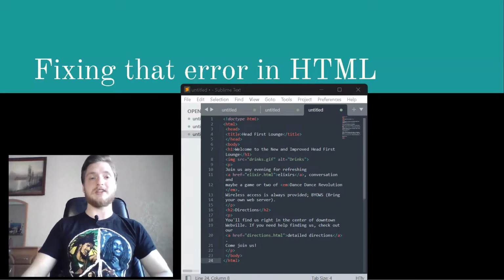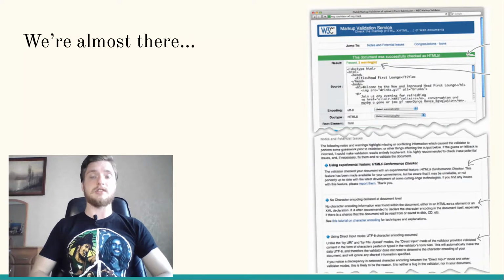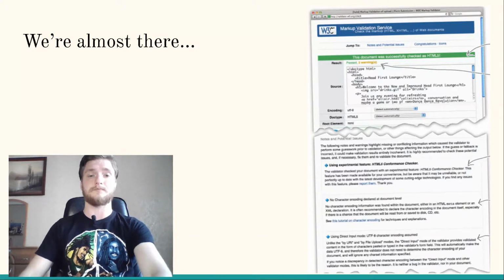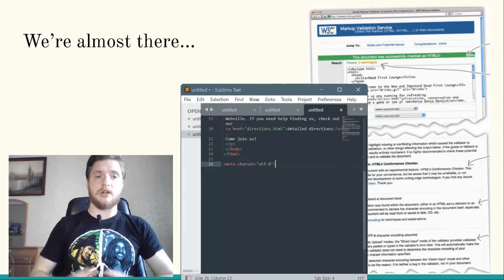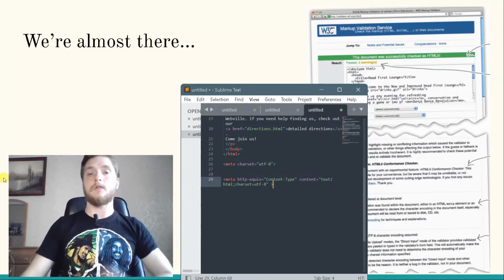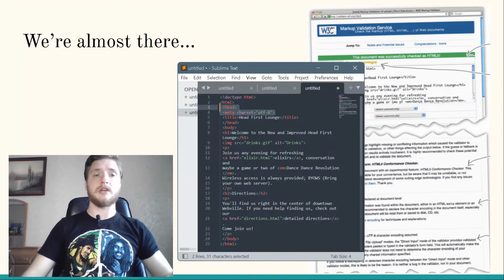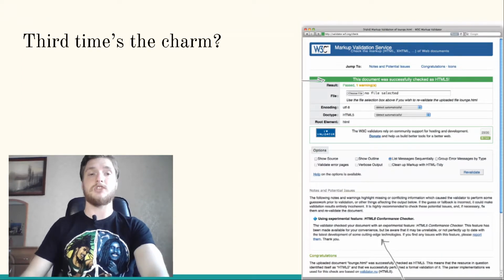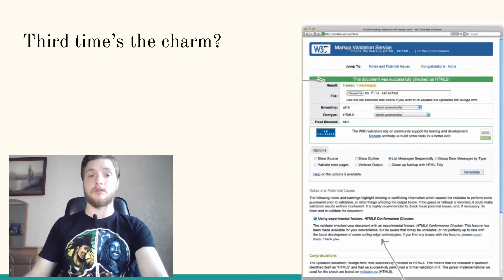Lesson 35. Fixing that error. HTML for beginners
In this Lesson 35. Fixing that error. HTML for beginners. Okay, this looks pretty simple to fix. You just need to add an
alt attribute to your img elements in HTML5. Go ahead
and open “lounge.html”, make the change, save, and then
let’s try to validate again. Additional materials page code in the archive on Google Drive at the link.